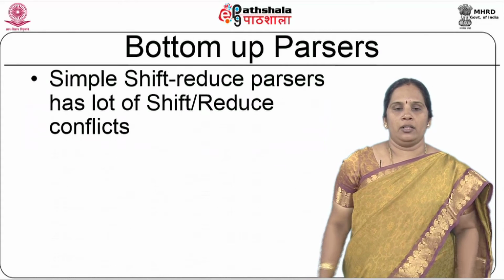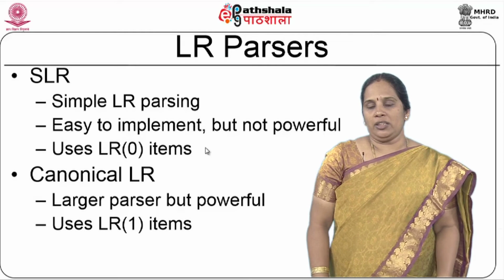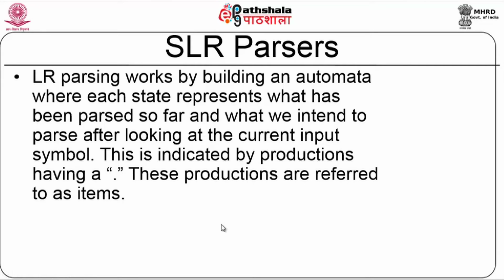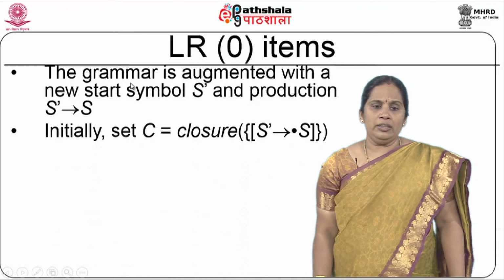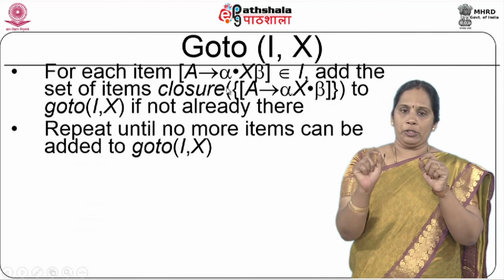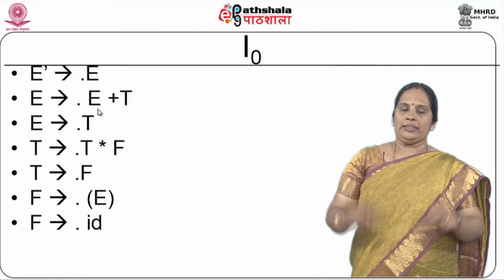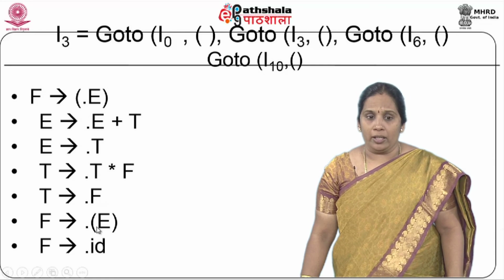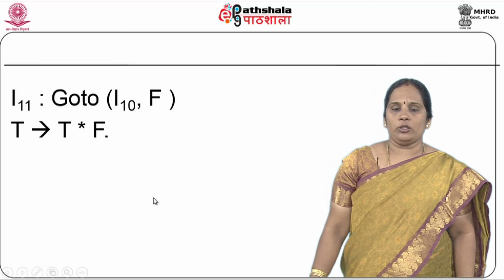SLR PARSER – LR(0) ITEMS